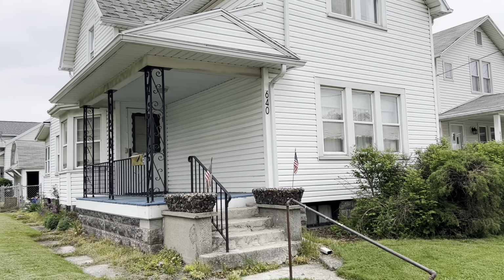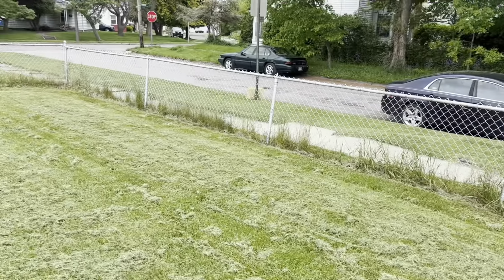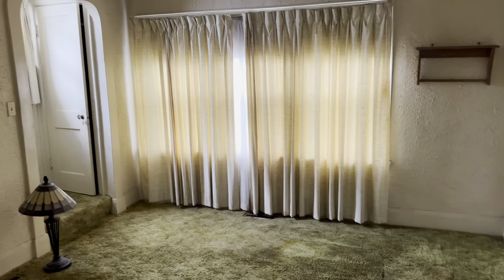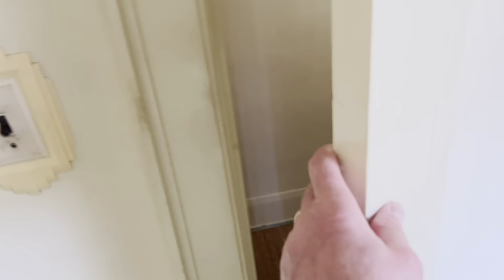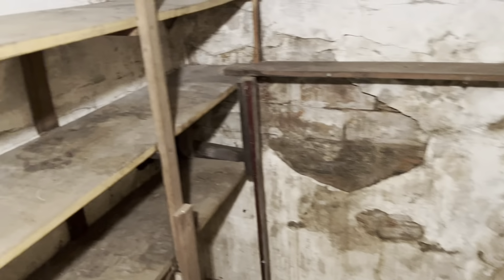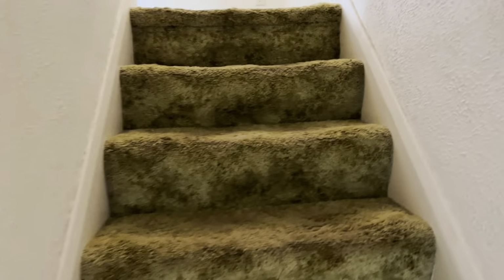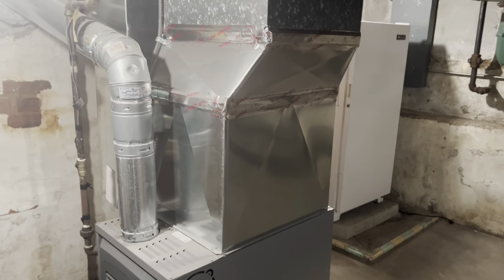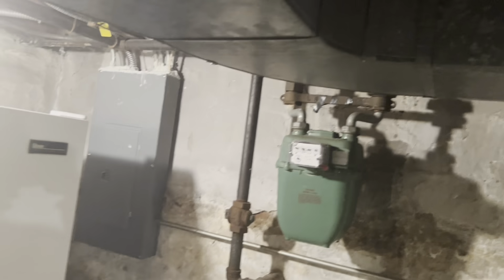Box Turtle Reminisces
Selling the homestead.